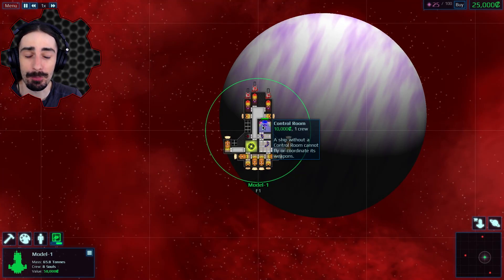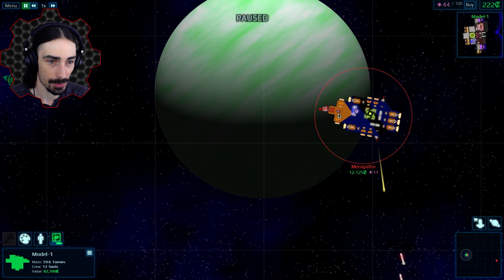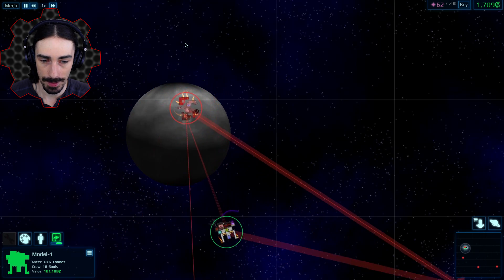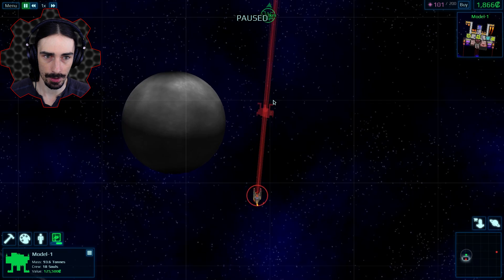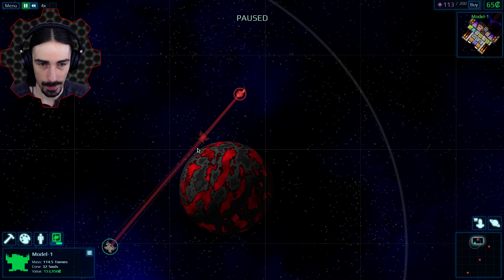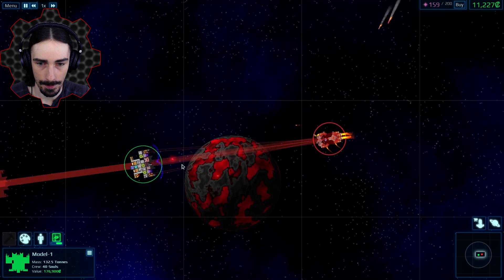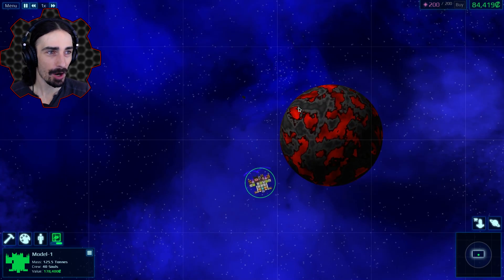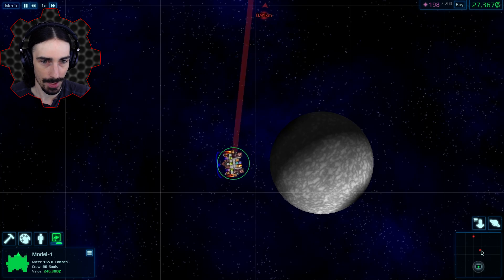ARE MISSILES THE ANSWER?! - Cosmoteer Gameplay Ep10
Welcome to an episode of Cosmoteer gameplay! Today we learn from our mistakes and try a new bounty hunter campaign!  I need your advice for the next episode!  Make sure you watch till the end so you know what to do!

What else would you like to see in this series if I continue it?

Features
Incredibly easy-to-use and powerful starship designer
Intelligent crew simulation that makes ship design strategically interesting
Dynamic 2D physics &amp; combat simulation
RTS-style tactical controls
Starship painter for customizing the appearance of your ship
"Bounty Hunter" game mode
Creative Mode